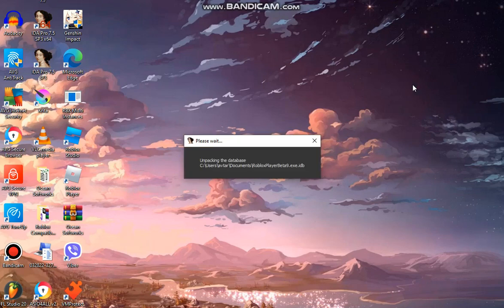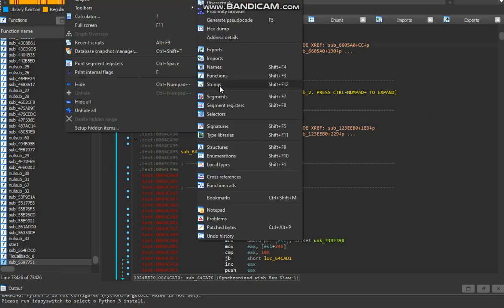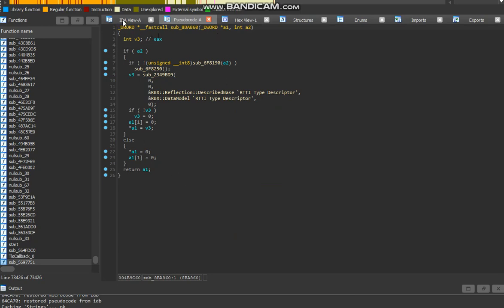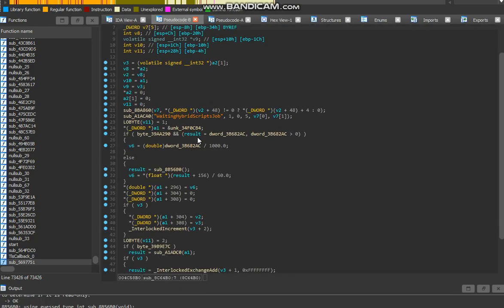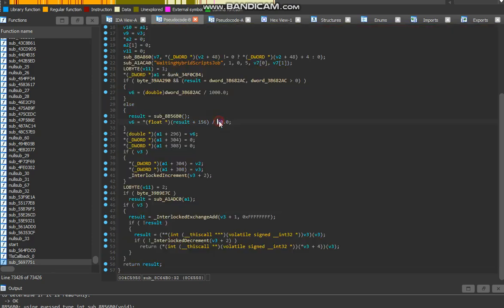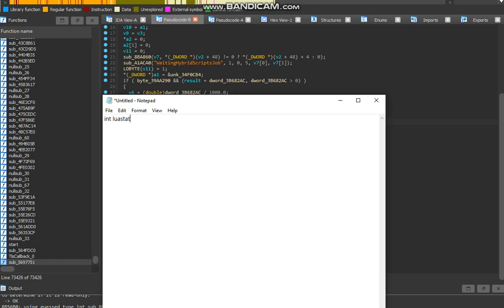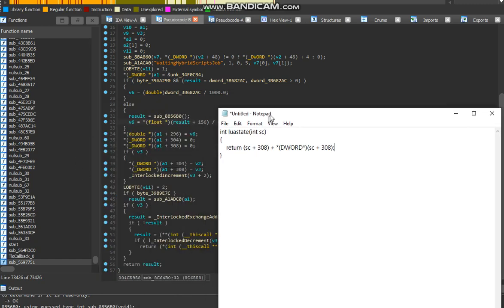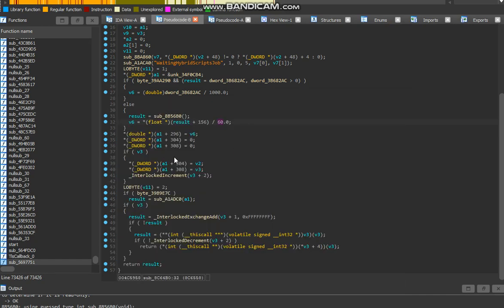[TUTORIAL] HOW TO FIND LUA STATE IN ROBLOX IDA!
type 'WaitingHybridScriptsjob' and decompile it could should be below.
int luastate(int sc)
    return (sc + 308) + *(DWORD*)(sc + 308);
    if (sc == 0x0) {return 0x0;}

SIDE NOTE: NO ONE USES LUA STATE In 2022